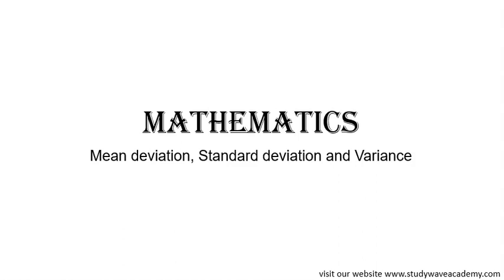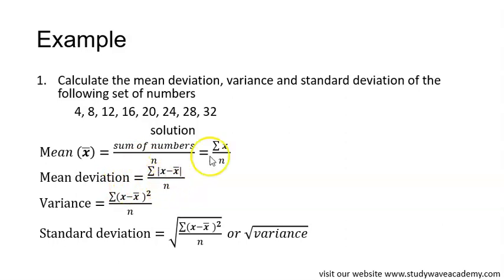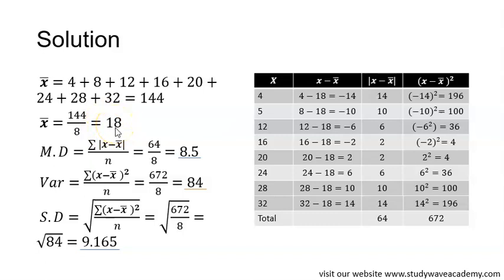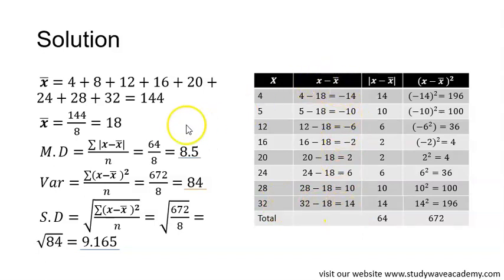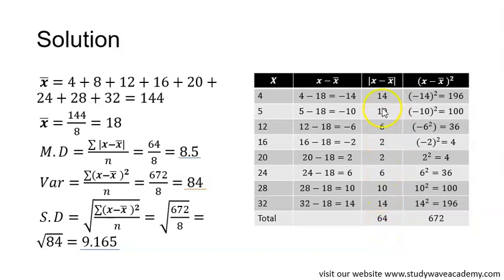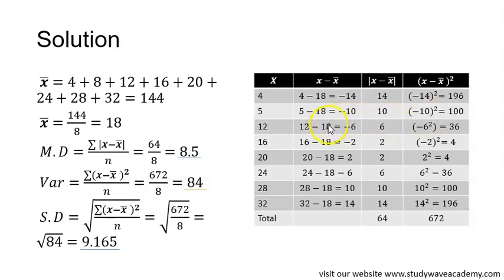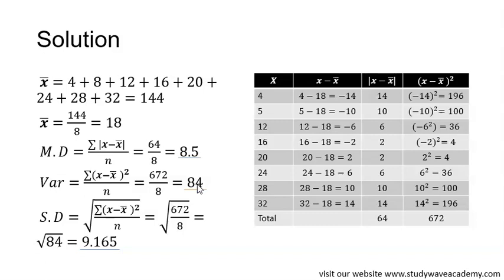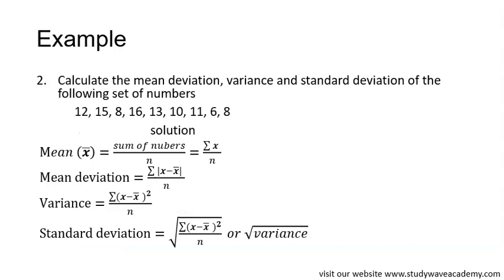Understanding Mean Deviation: Measure of Variability in Data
Are you curious about how to measure the spread or variability of data? Look no further! In this video, we explore the concept of mean deviation and its significance in statistics. Join us as we break down the steps to calculate mean deviation, understand its relationship with the mean, and interpret its results.

 Discover how mean deviation can help you analyze and compare data sets, providing valuable insights into the distribution and consistency of your data. Whether you're a student, researcher, or simply interested in understanding statistical measures, this video will equip you with the knowledge to confidently navigate the world of mean deviation.

Get ready to unlock the secrets of variability and take your data analysis skills to the next level!